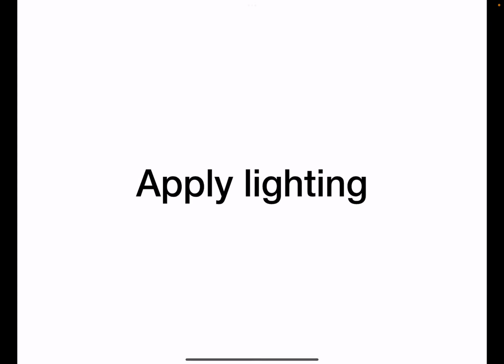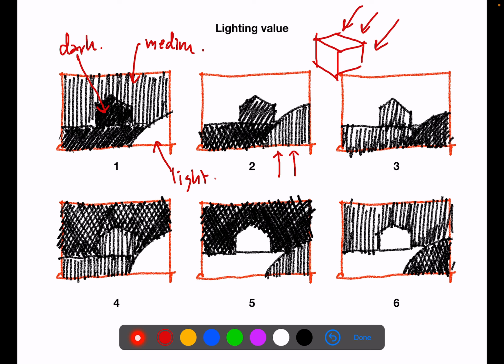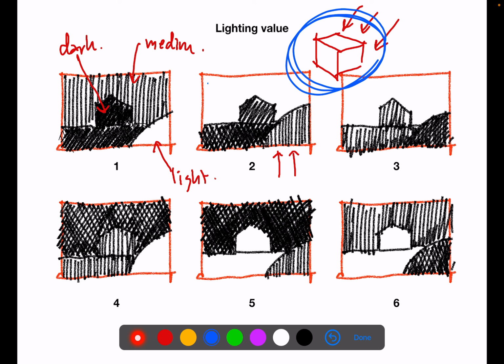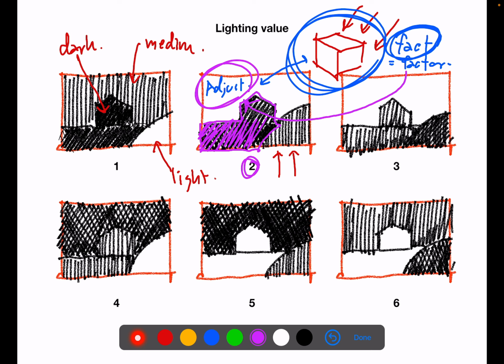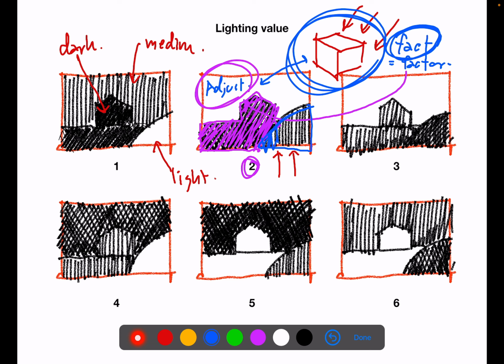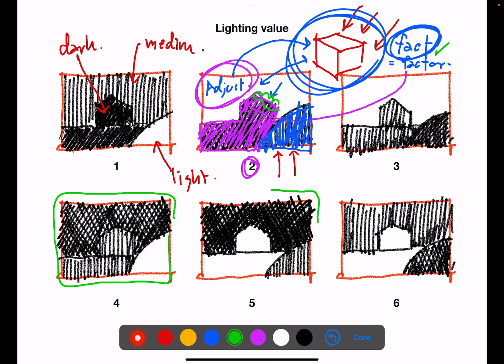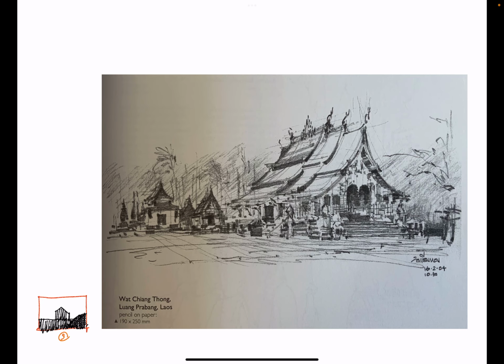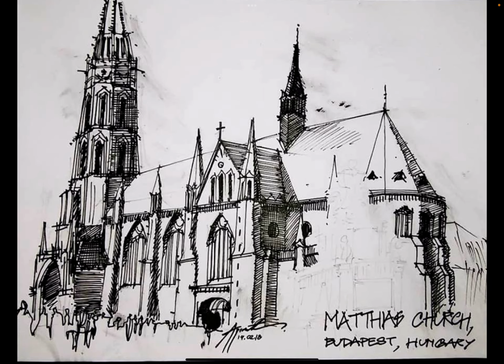Architecture Sketch Week 03 l 2021 l section 02